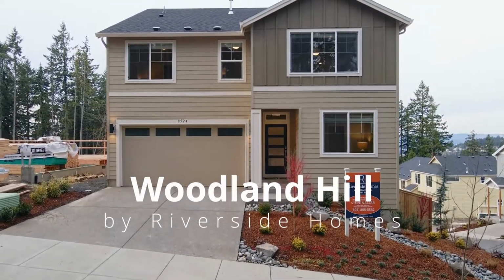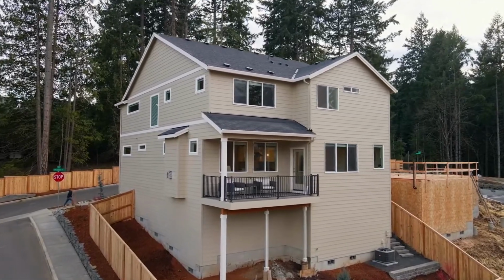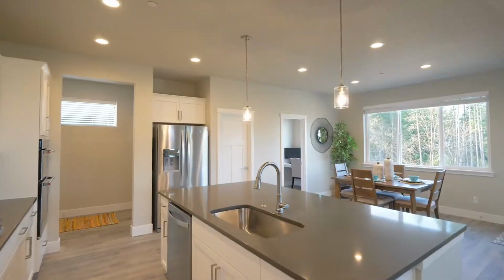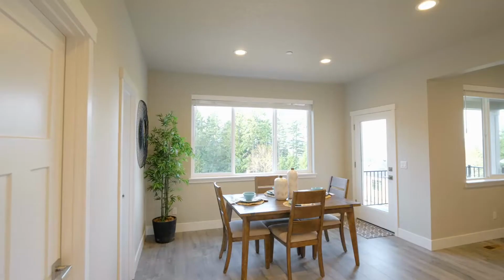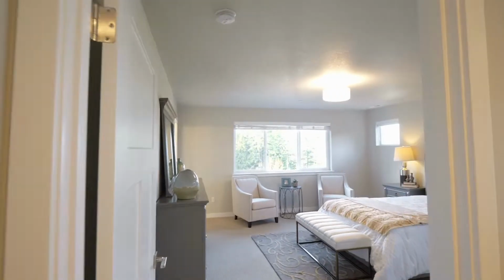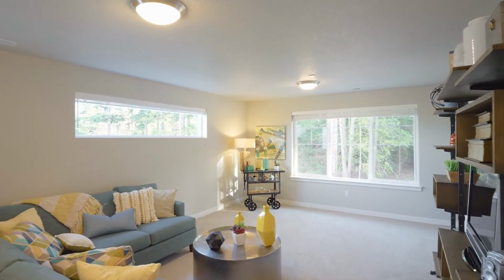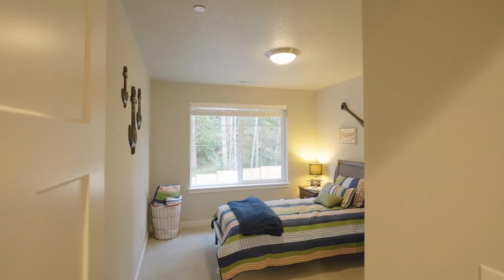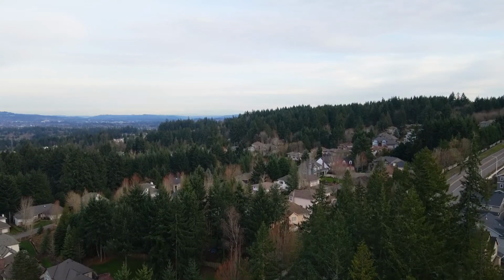New Construction in Cooper Mountain~ ~ Woodland Hill by Riverside Homes ~ New Homes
Fantastic Cooper Mountain new construction. Woodland Hill is a community of 22 high quality homes by Riverside Homes. Floor plans range from 2,027 - 2,574 square ft with lots of desired amenities and designer touches throughout. Contact Steve Nassar with Premiere Property Group.